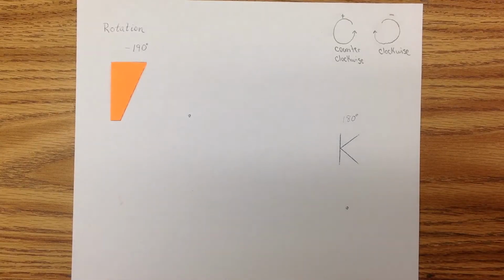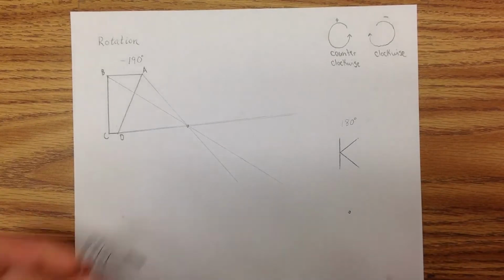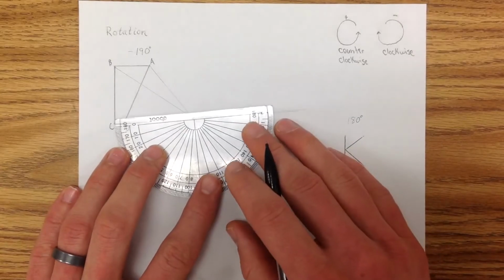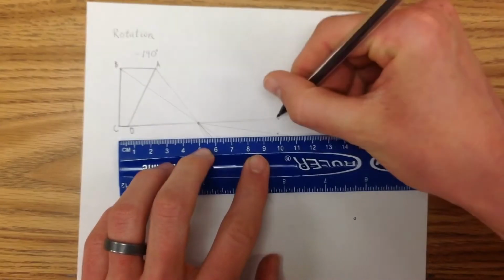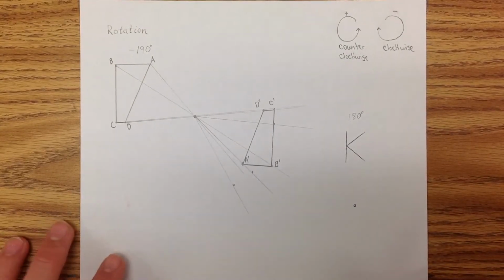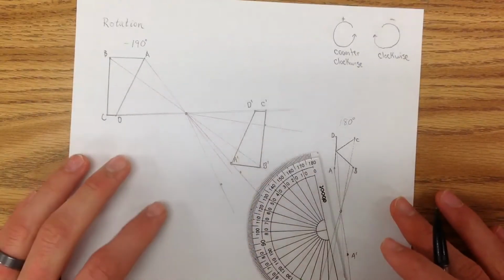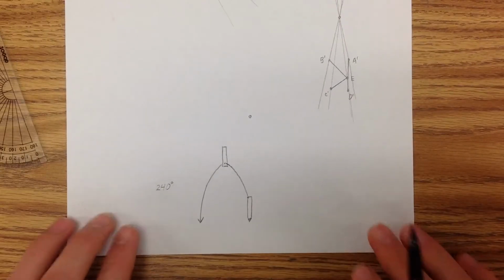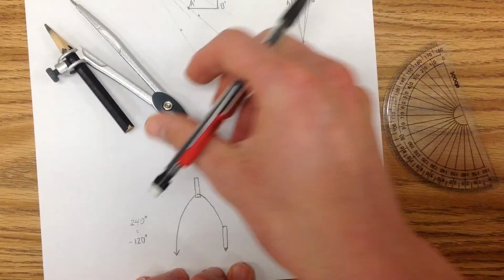Ch. 9 Packet Part 3: Rotations Introduction